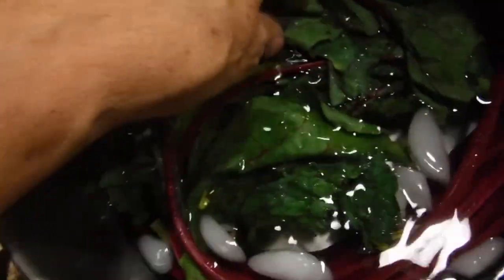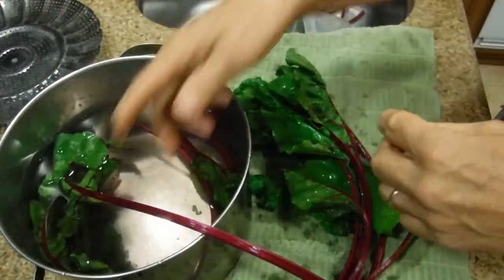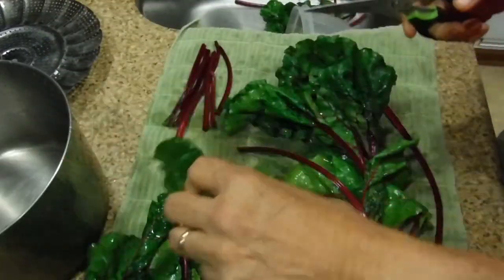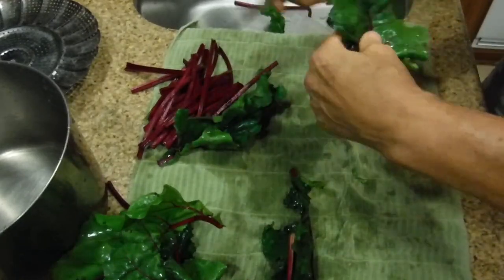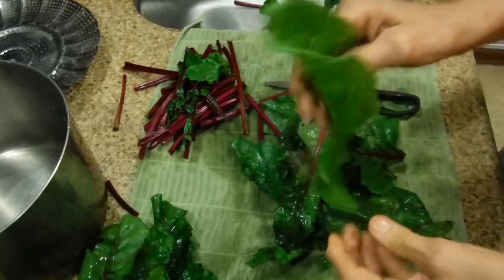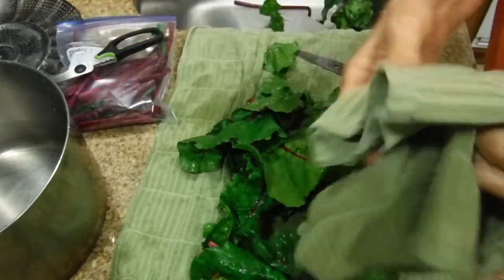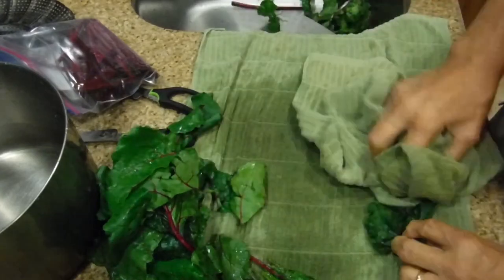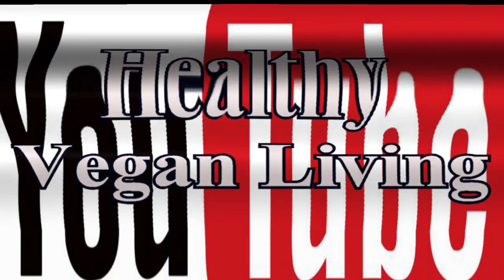Revive Swiss Chard Leaves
This video shows to shows that if you were to purchase Swiss Chard or Beet leaves or if you pulled Swiss Chard or Beet leaves from your garden and accidentally forgot them, the leaves became wilted.

This video shows how to rehydrate the leaves so they can be used the same day for a meal. One way is to put the entire Swiss Chard or beet stalk into a water glass, but this video shows an even better way to do it. Use a large pot, I used a stock pot filled with water and ice. Leave the plants in the water for 1 to 2 hours, but more is fine, too. I lost some leaves that were damaged, but I had plenty for my salad. This is one trick to keep what you have without having to lose it to the compost heap or trash can.

EQUIPMENT:
♦ Tripod: ZOMEI 55" SLR Camera Tripod with Carrying Case.
♦ Lights: Use of Fluorescent Kitchen Lighting and Daylight
♦ Production Laptop: Lenovo IdeaPad Y700
♦ Video Editor: Pinnacle Studio 21 Ultimate 2017
♦ Music Loop:
Title: Kamogawa Dreaming
Artist: South London HiFi
Genre: Dance & Electronic
Mood: Calm